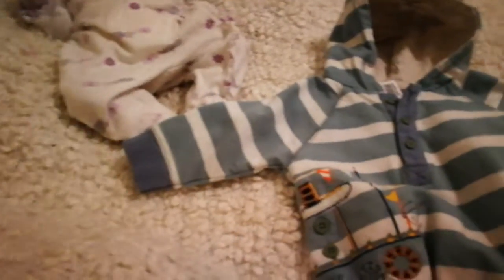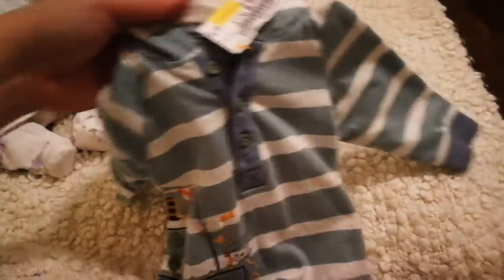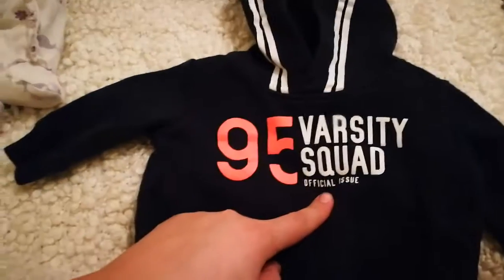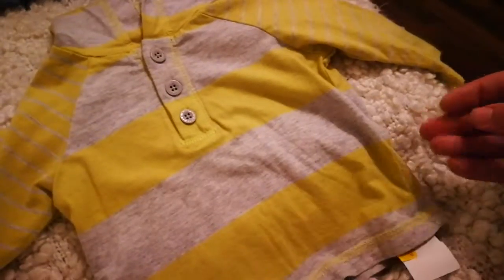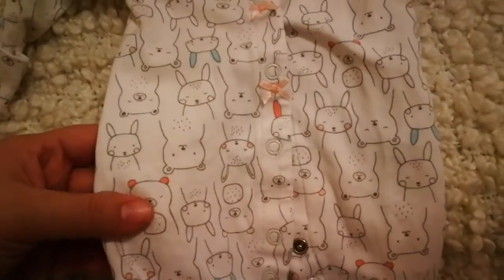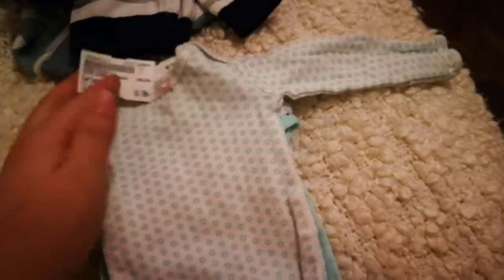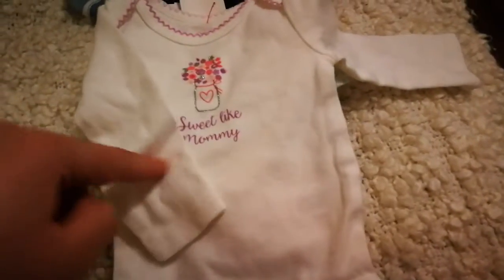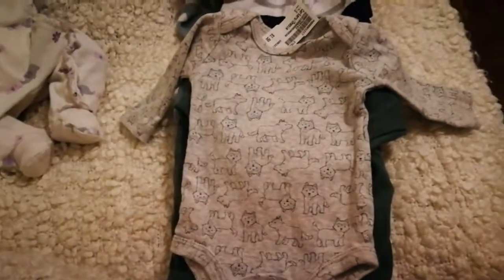Reborn clothing haul!!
Hey everyone if you want to see regular pics of the babies ,and see what we r up to, check out our Instagram @stinasreborns.